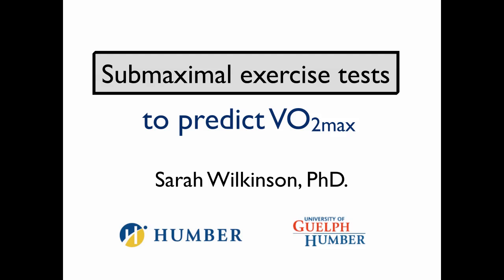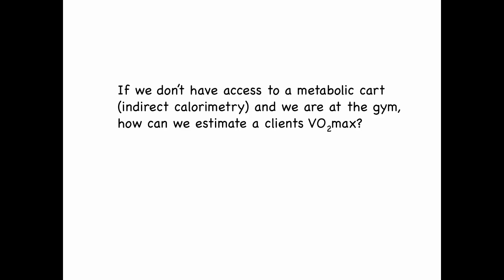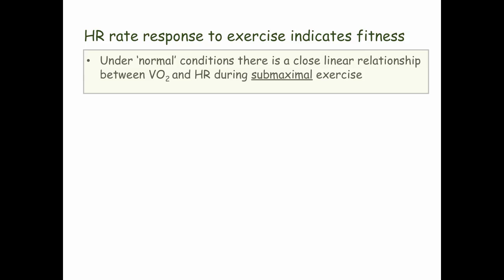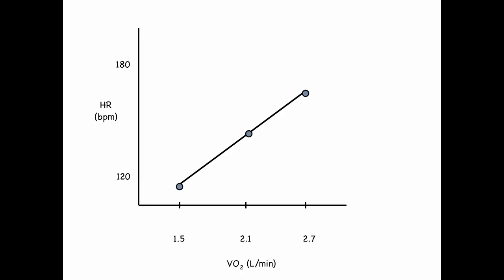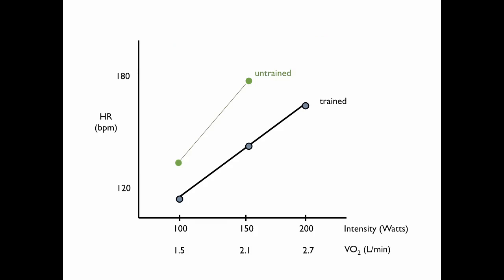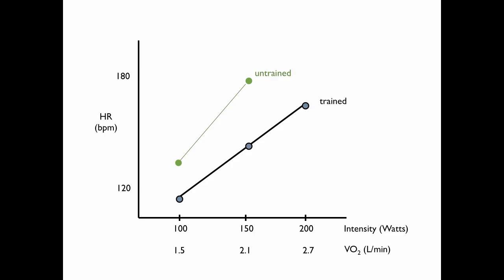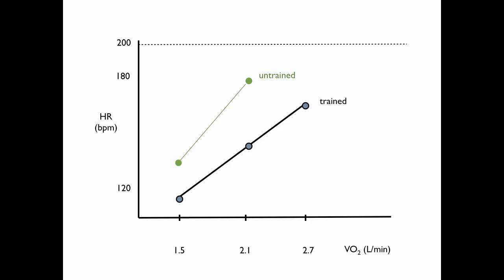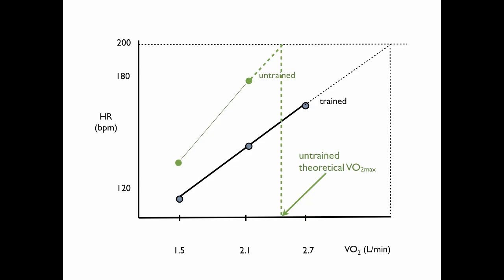Predictive VO2max tests